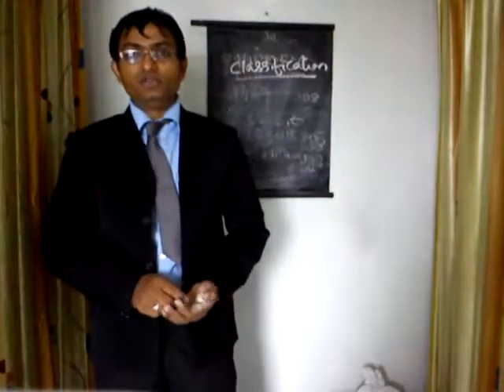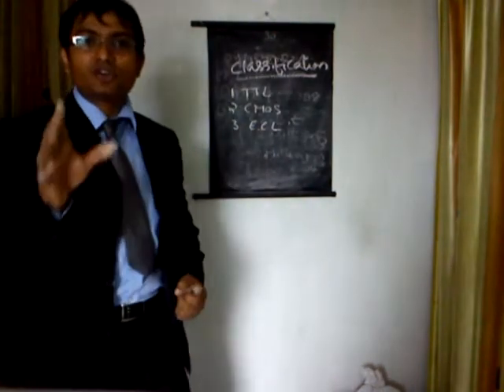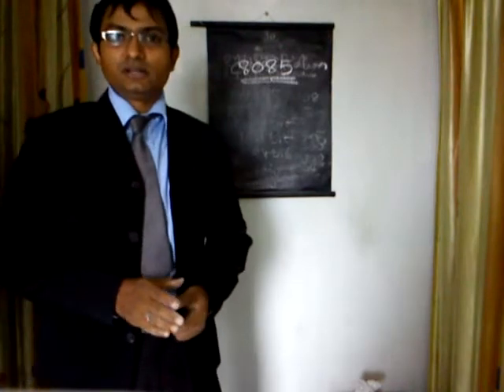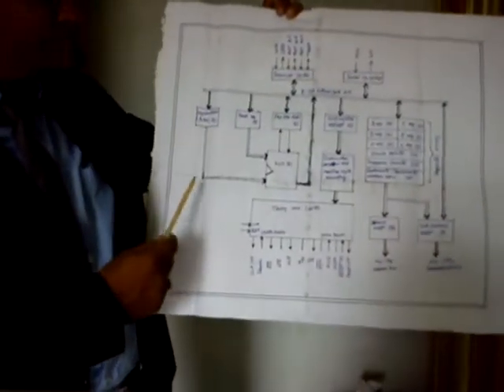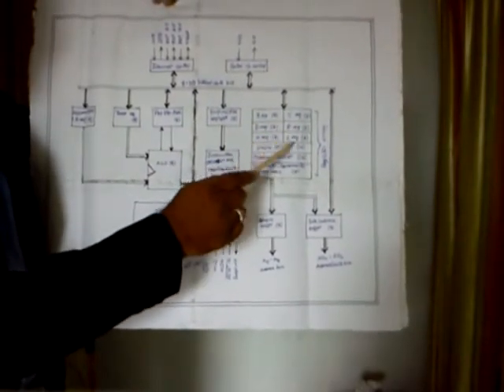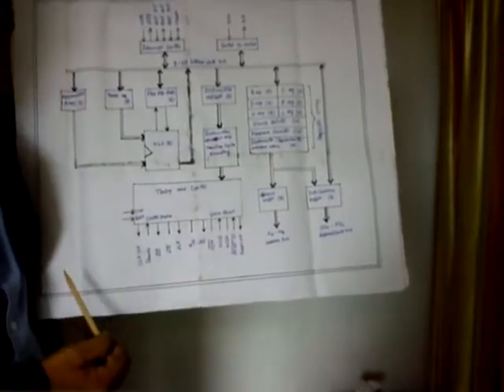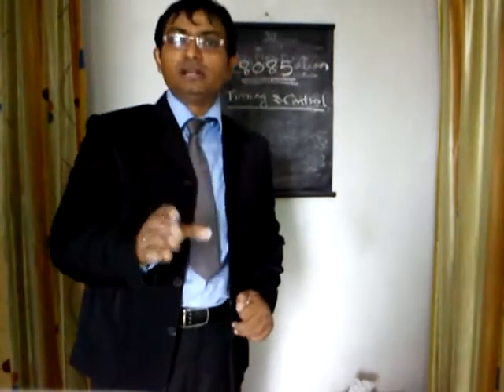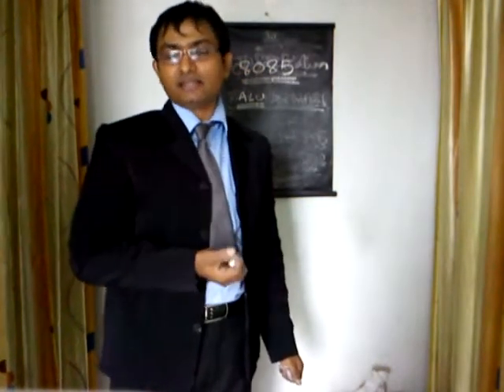Seshadri Sastry lecture on MP-2.MP4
Lecture on Microprocessor part 2